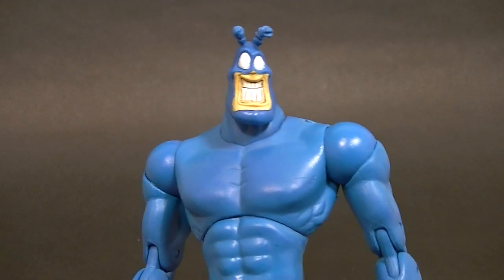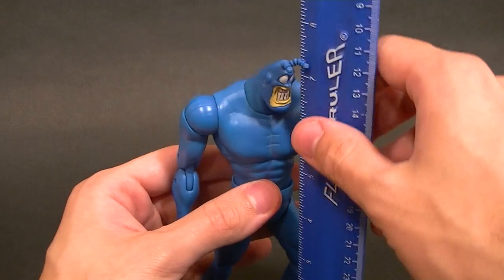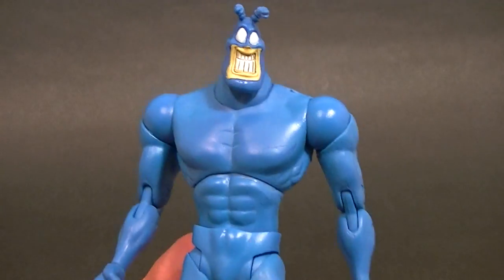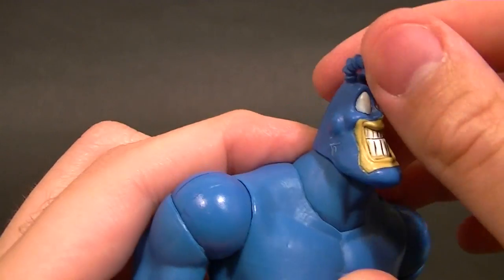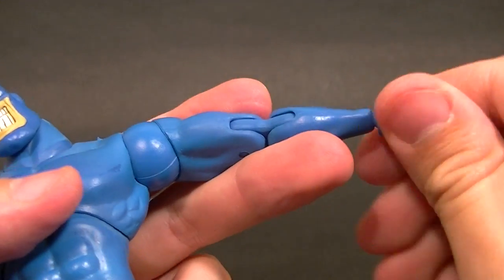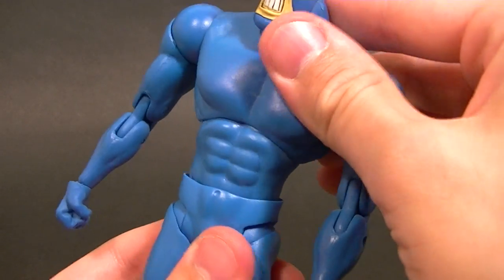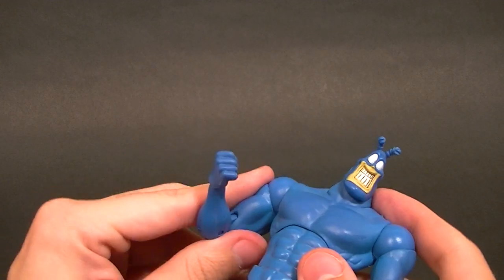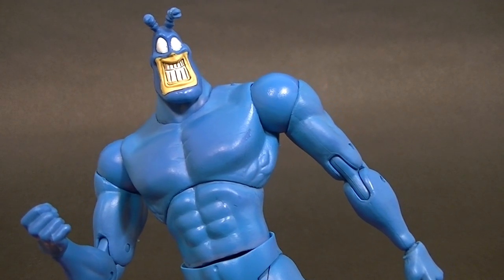Indie Spotlight THE TICK Figure Review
Take a look at the only 6 inch scale Tick figure!